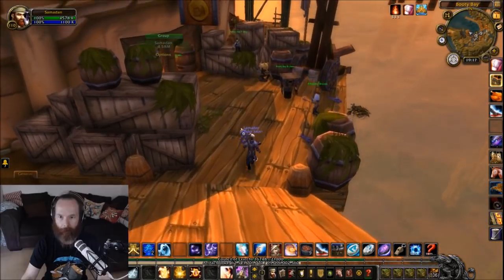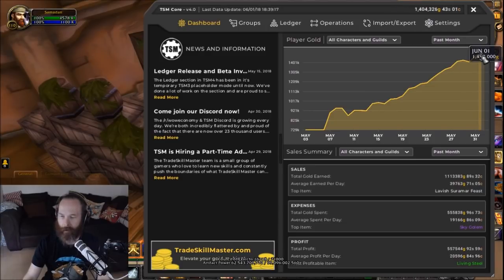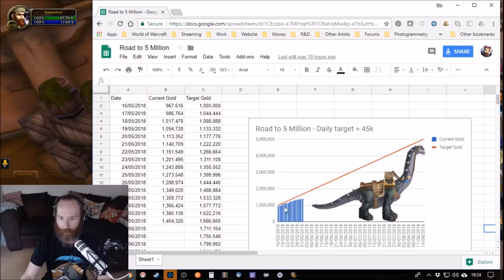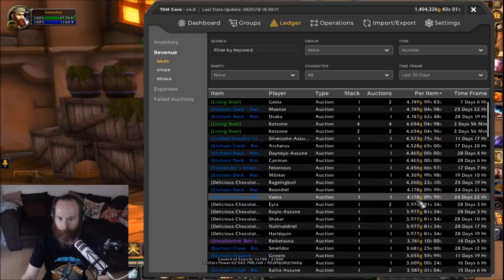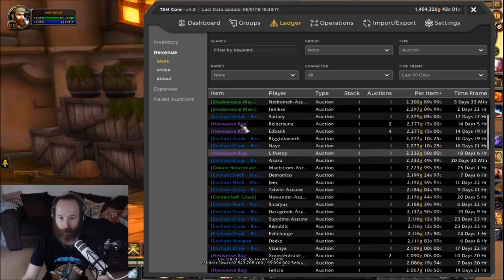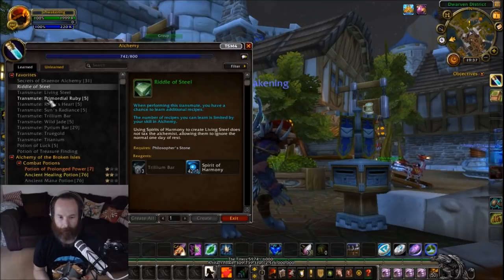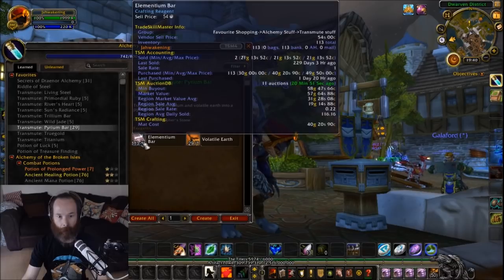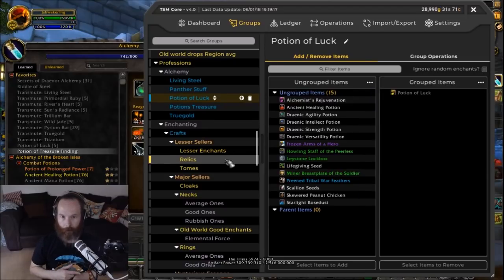WoW Gold Making 2018 May 7.3.5 - 760k gold in one month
Samadan's WoW Legion gold making journey - A look back at what I did in May 2018 and a look ahead to new challenges.

Links to the things mentioned in the video ...

Samadan